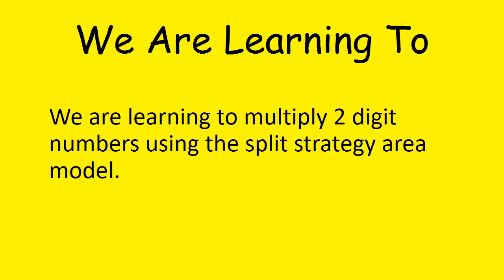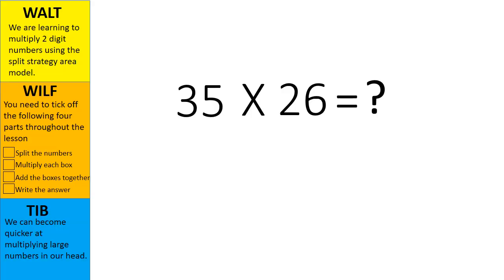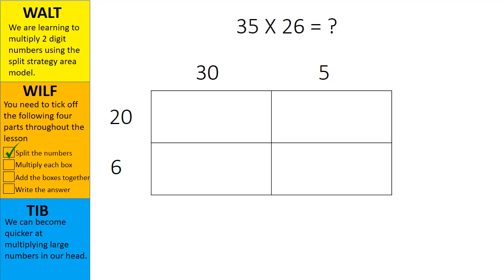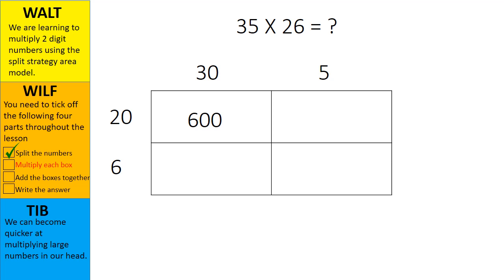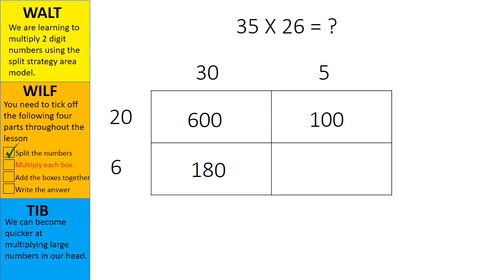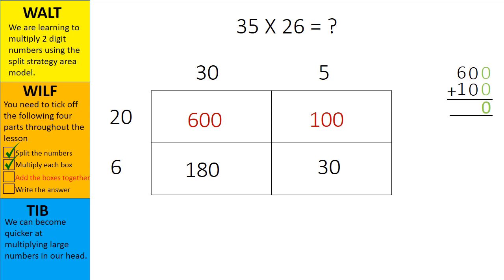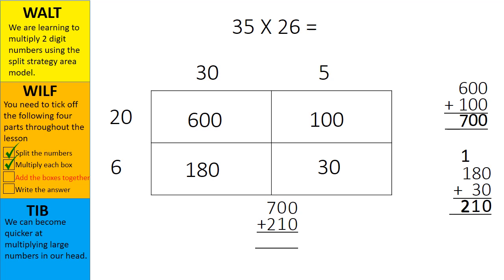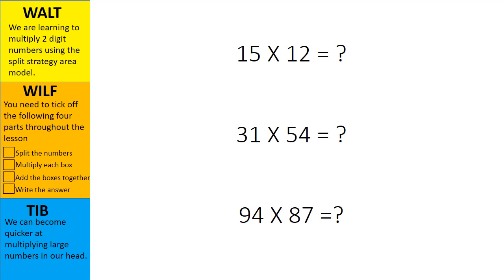Split Strategy for Multiplication by Mr Olsen!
Learn how to use the 'split strategy' for Multiplication of multi-digit numbers!